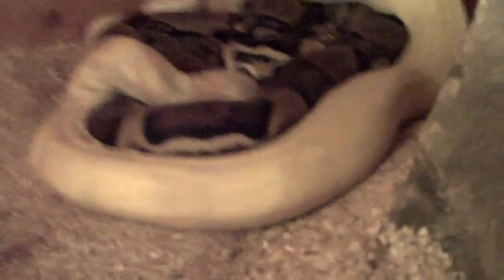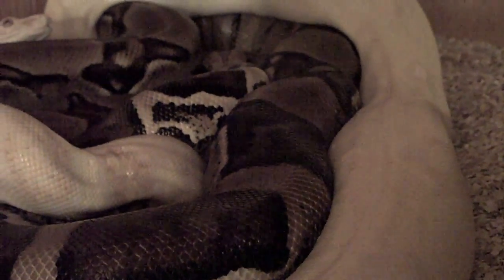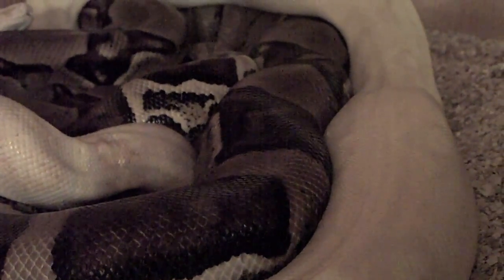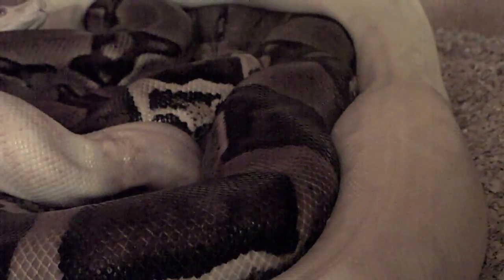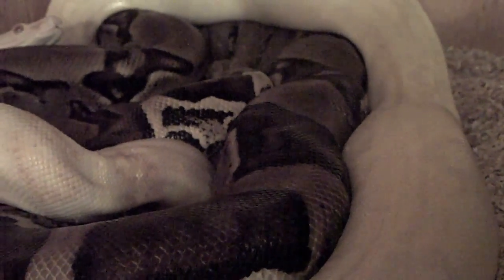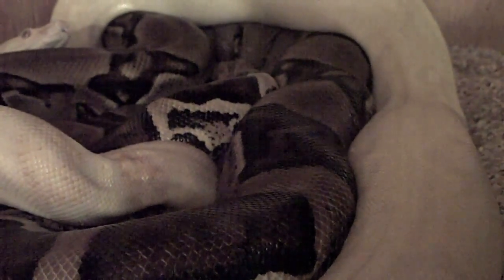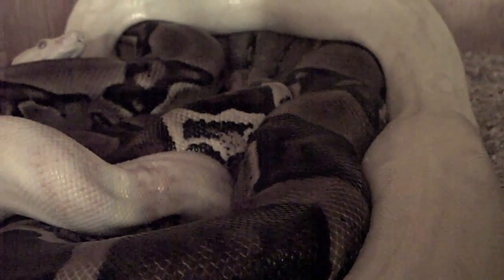Copulation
Copulation 2010